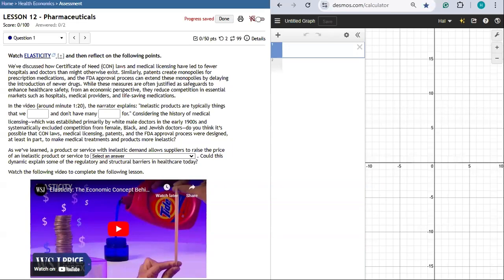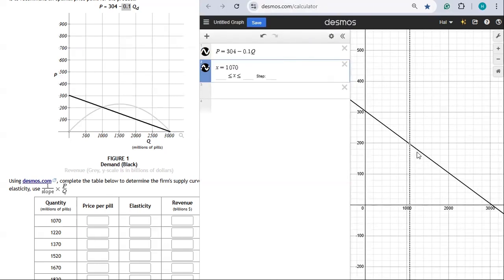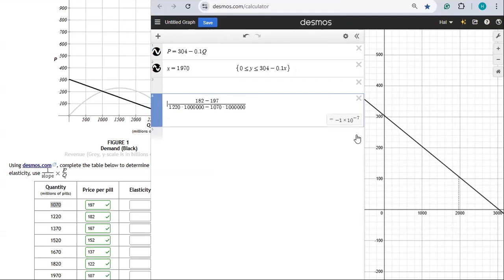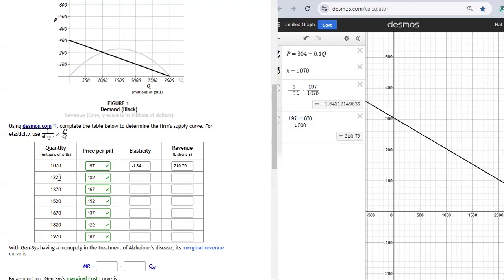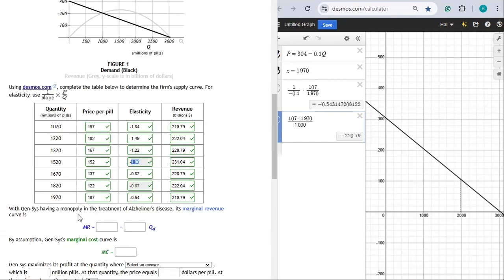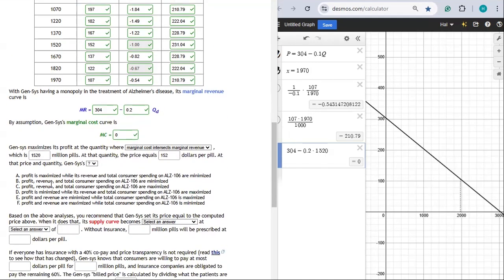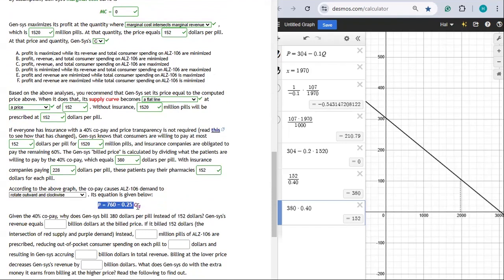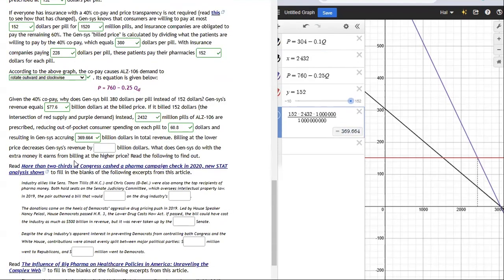Patented drug pricing